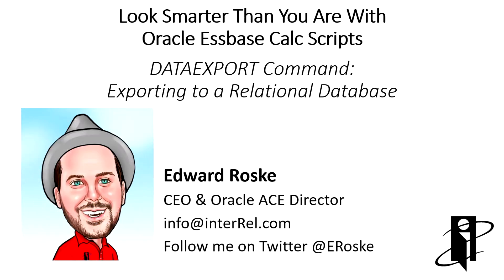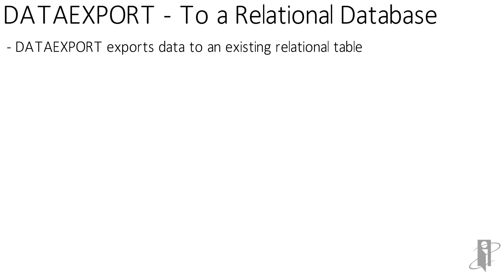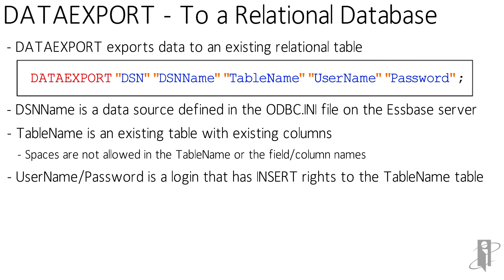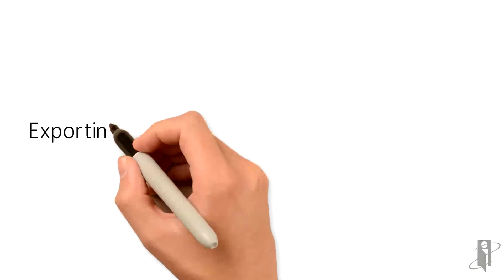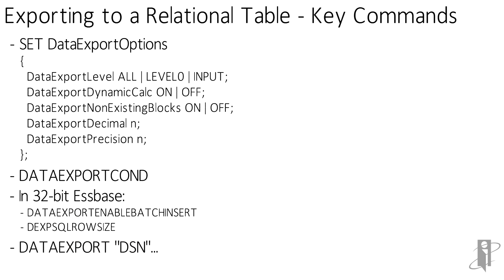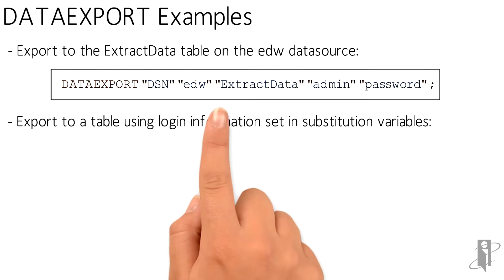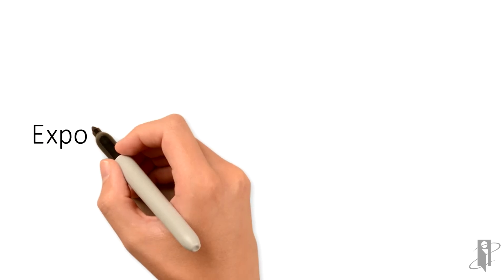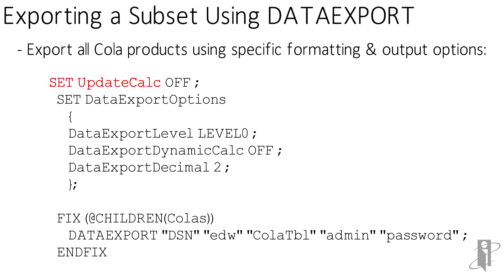Essbase DATAEXPORT Command: Exporting to a Relational Database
interRel presents Look Smarter Than You Are With Oracle Essbase Calc Scripts: DATAEXPORT Command - Exporting to a Relational Database

Edward Roske